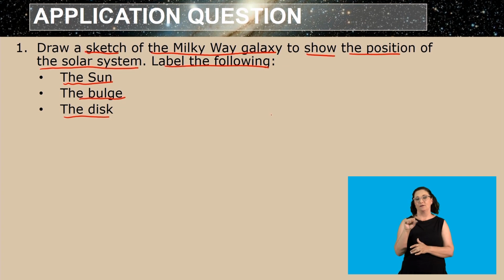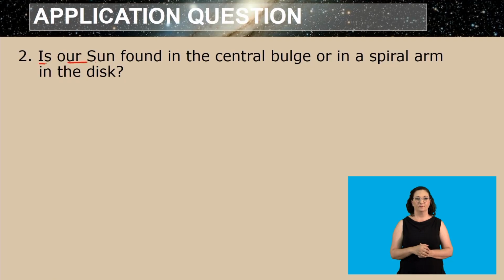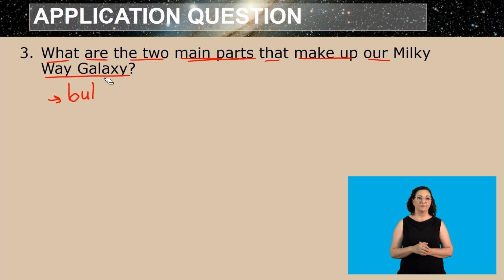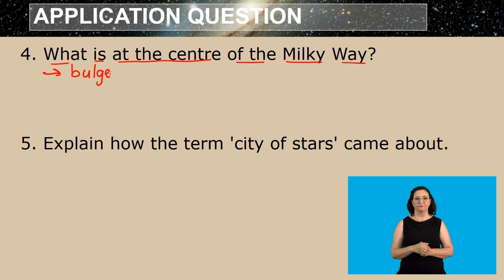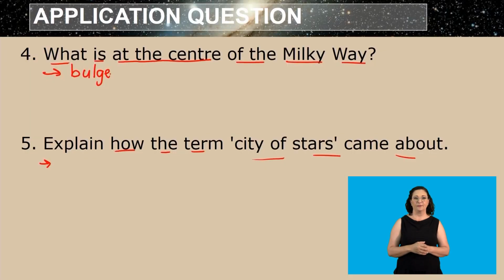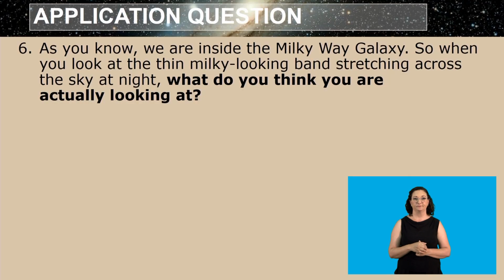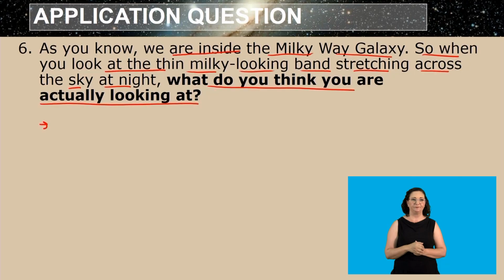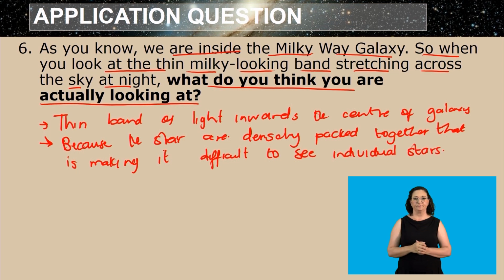Natural Sciences Grade 8 The Milky Way Galaxy Video 2 Segment 2